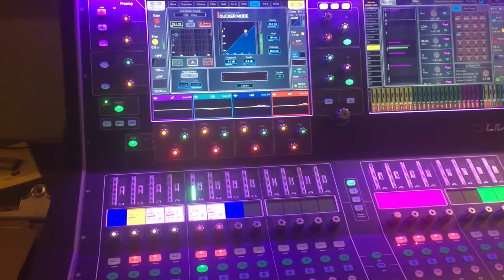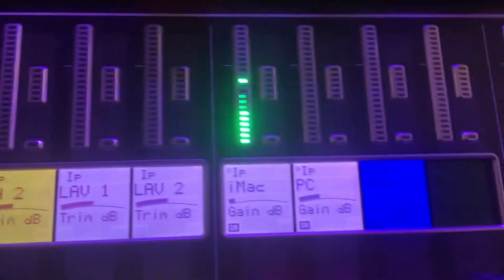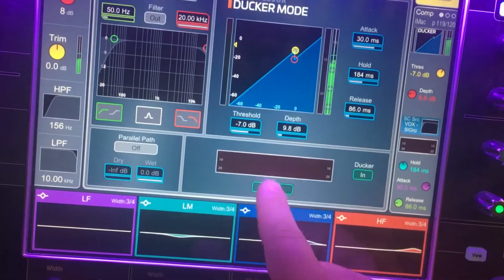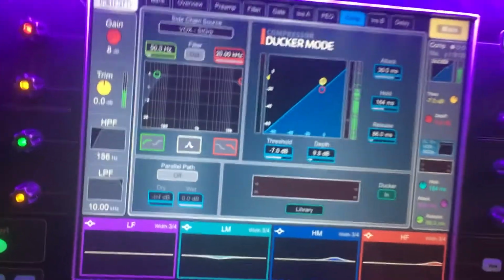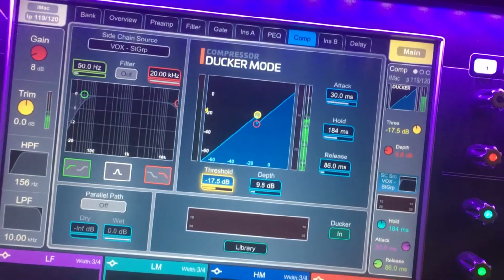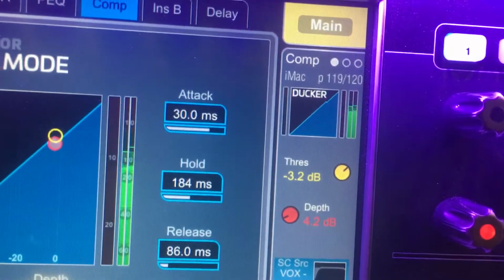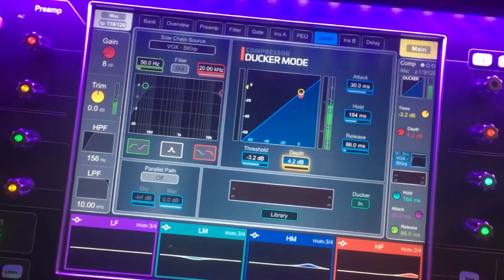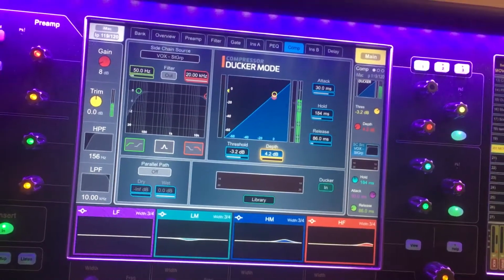NLCC MOVE... DUCKERS!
A special type of compression called ‘ducking’, and how it’s useful for camp.